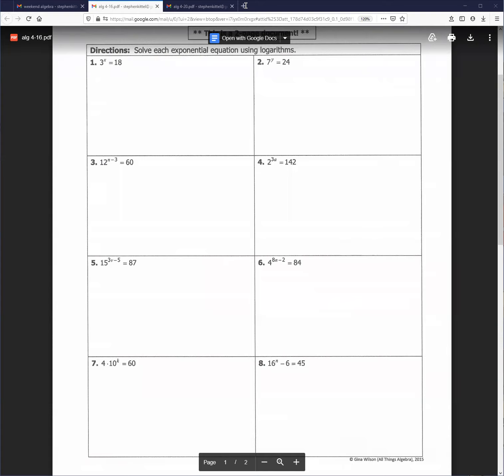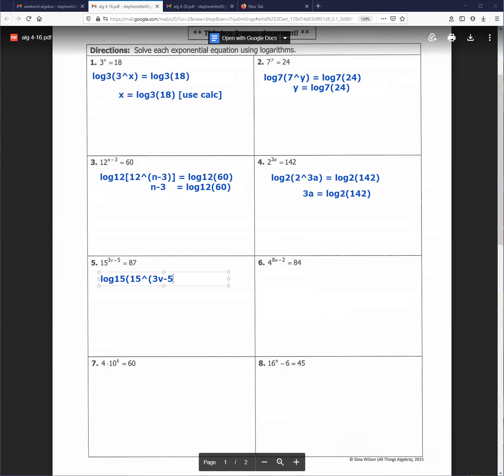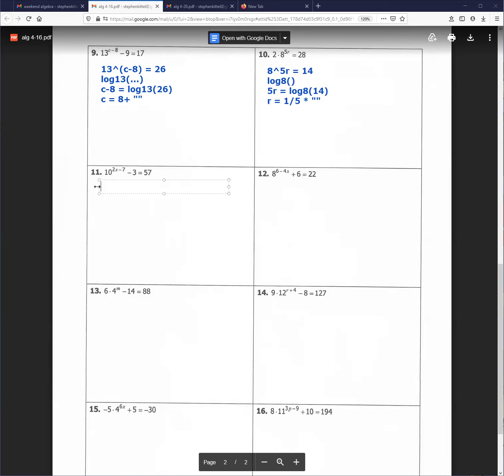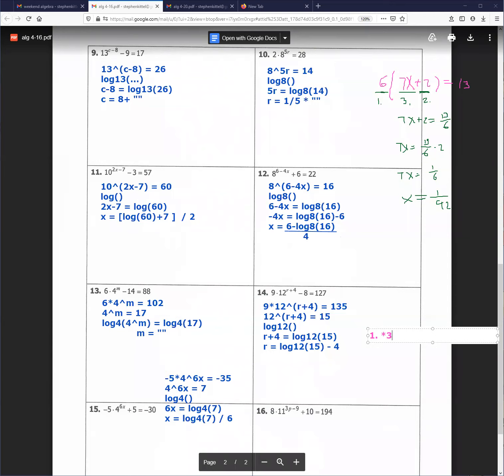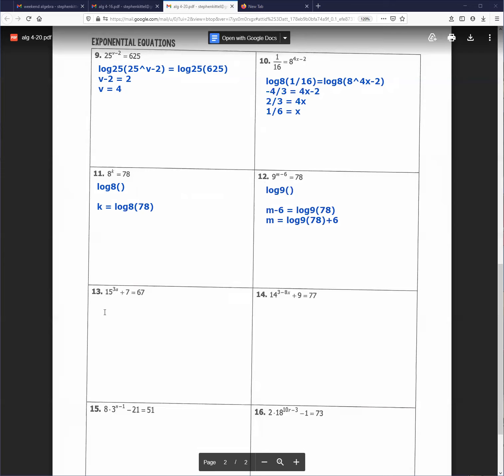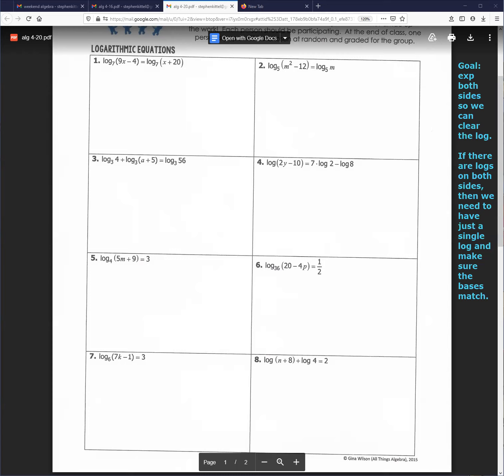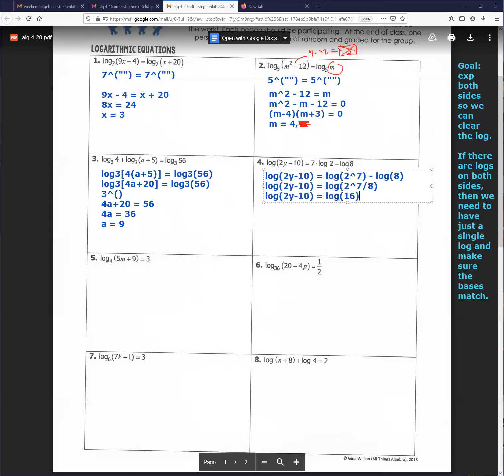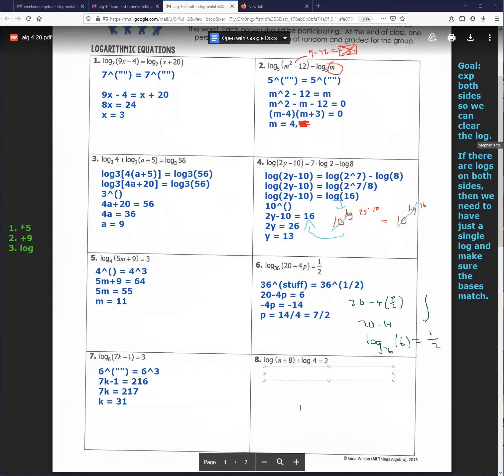Log and exp equation review